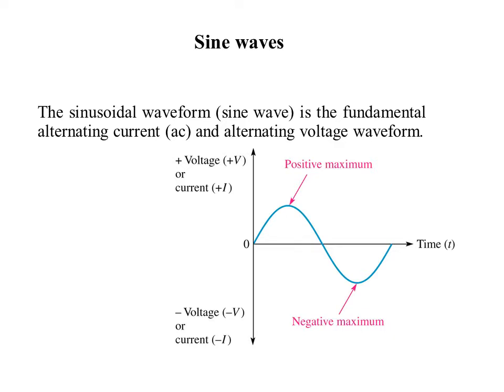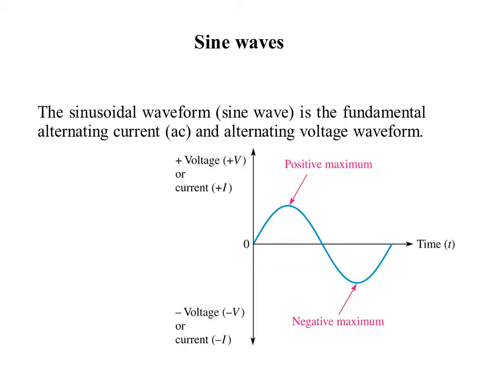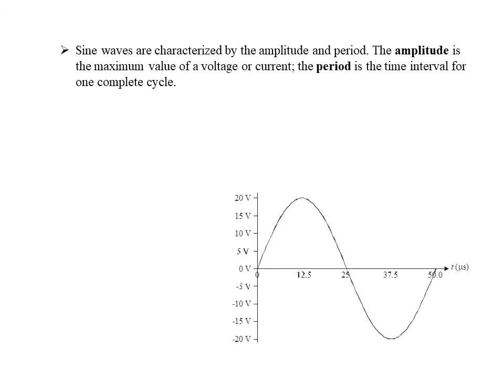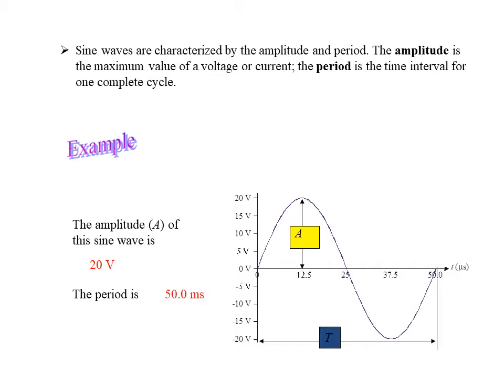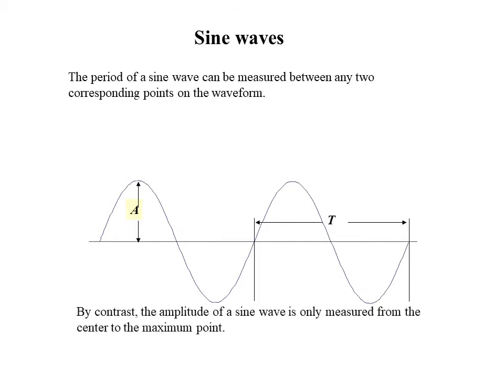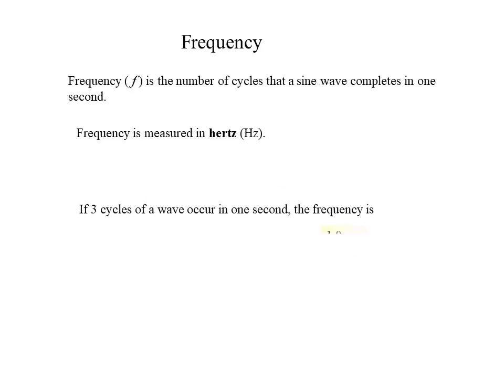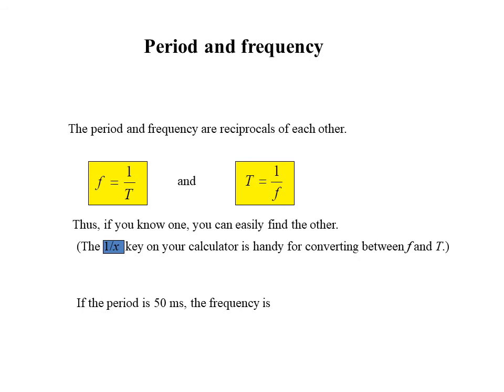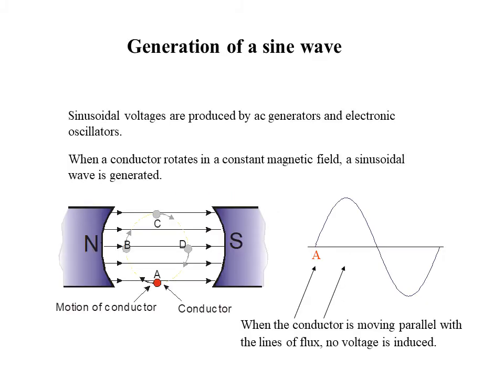BEE-Representation of Sine wave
This video will demonstrate about representation of sine wave, terms associated with sine wave and instantaneous equation of sine wave. Reflection point at 6mins and 20sec.